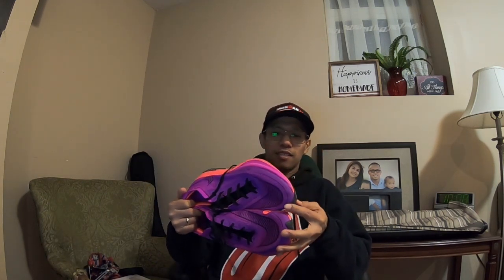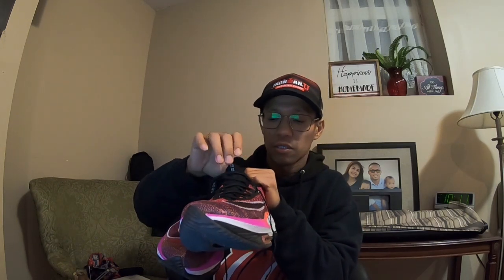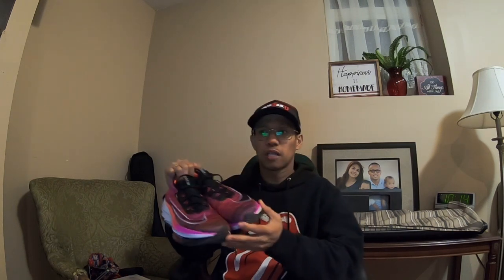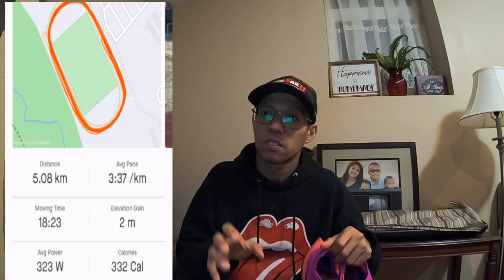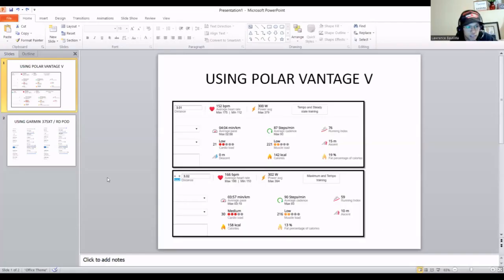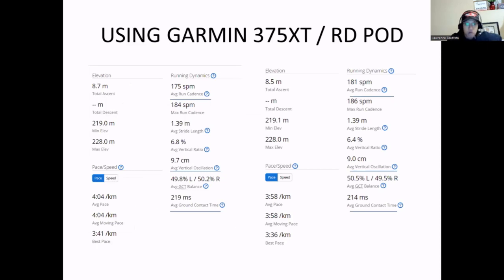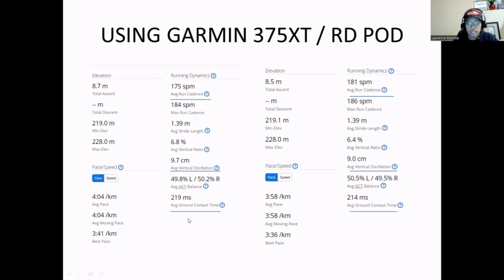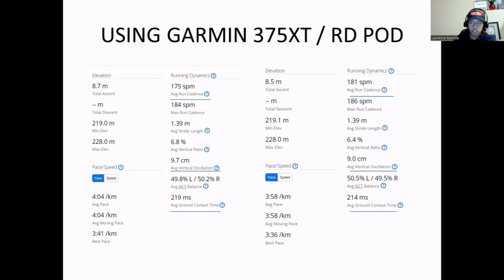VAPORFLY 2 VS ALPHAFLY: HOW I IDENTIFY WHICH SHOES IS FASTER FOR ME